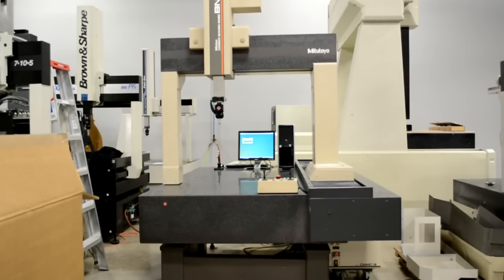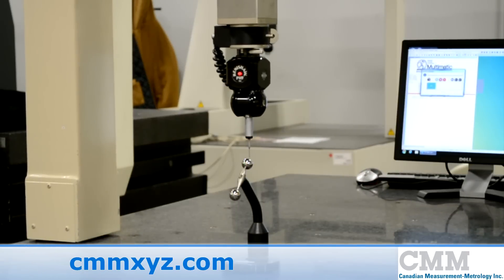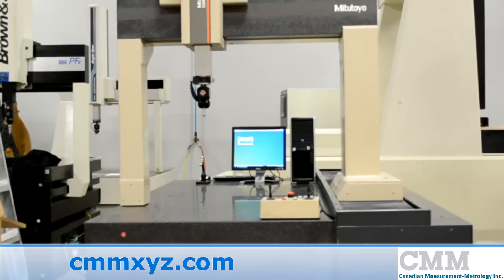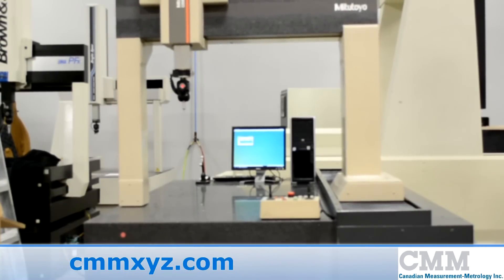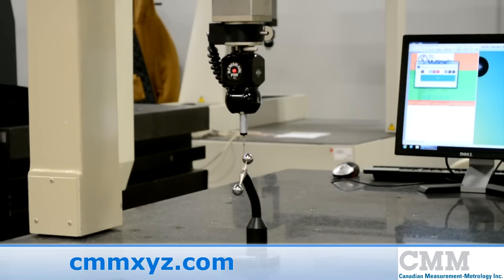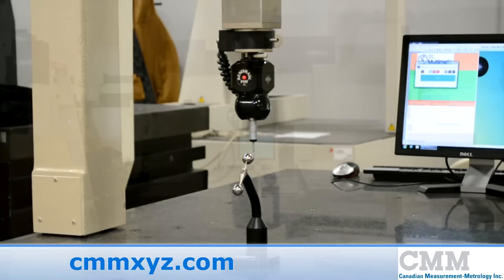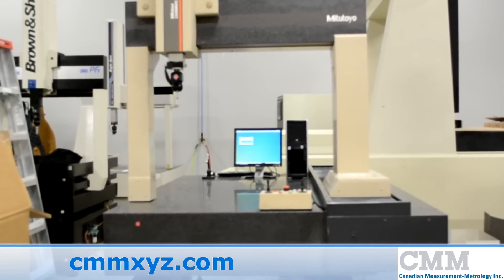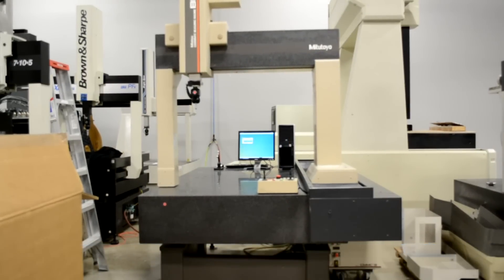Used Mitutoyo BN715 CMM for Sale | CMM Inc.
Looking for a used CMM? This Used Mitutoyo BN715 CMM is just one of the many used measuring machines we have available.

We are offering for sale a Mitutoyo BN715. The BN715 was the workhorse of the Mitutoyo brand in the late 80s and early 90s. The unit has a measuring range of 700-millimeter by 1500-millimeter by 600-millimeter in X, Y, and Z. This is a particularly useful range and a machine of this price would certainly be a welcome addition to a small shop or a business starting out. The probing system on this machine is the Renishaw PH9 Robotic Head combined with the TP2 Touch Probe. The machine is completely direct computer control and is offered at a favorable price.

The machine has been brought up to 2015 standards by the addition of PC-DMIS CAD. PC-DMIS CAD is the world's most powerful and popular CMM software. It has great flexibility, it's easy to use, and it links to all CAD systems, provides incredible data analysis, and has powerful reporting tools. This certainly is a machine worth looking at especially at the price we're offering at.